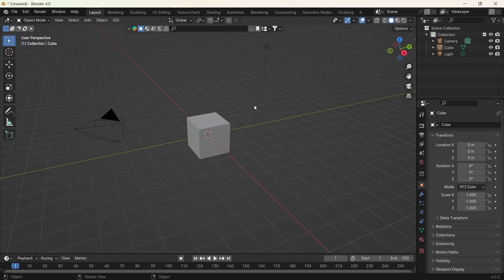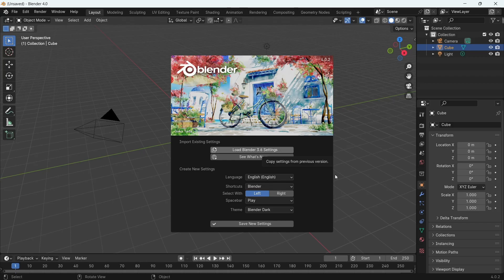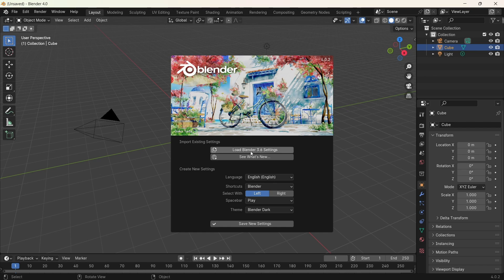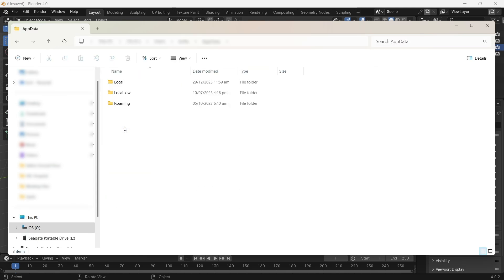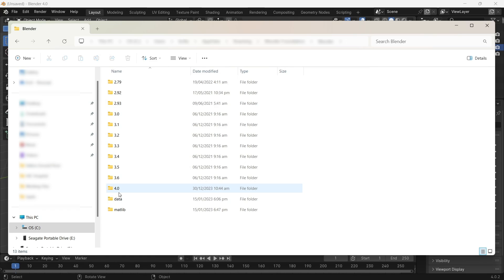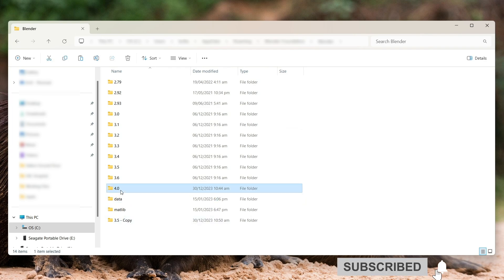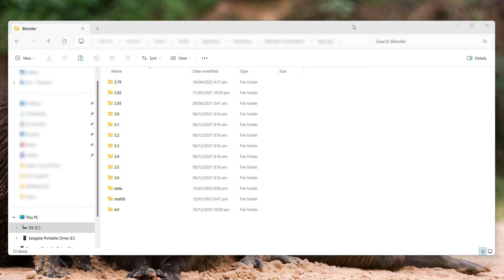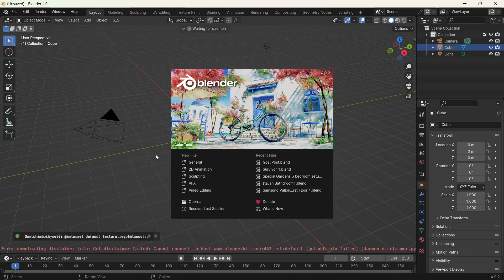Blender Tutorial: How to Transfer Settings & Add-ons from an Old to a New Version of Blender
In this comprehensive Blender tutorial, we will guide you through the process of easily transferring settings and add-ons from an older version of Blender to a new one. As Blender constantly evolves and releases new updates, it's crucial to seamlessly transition your customizations to maintain your workflow efficiency. Our step-by-step tutorial will provide you with a hassle-free method to transfer all your preferred settings and essential add-ons. We understand the importance of smooth transitions between Blender versions and the time it can save for both new and experienced users. Following our detailed instructions, you'll swiftly migrate your chosen settings and add-ons, ensuring a seamless experience with the latest Blender version. We'll equip you with the knowledge to handle this process efficiently and empower you to explore Blender's latest features without any hindrances. Don't let the fear of losing customization and productivity slow you down. Follow our expert Blender tutorial on transferring settings and add-ons to effortlessly adapt to a new Blender version today!